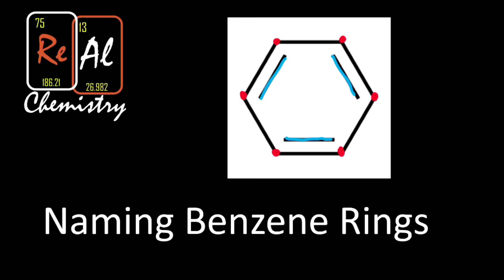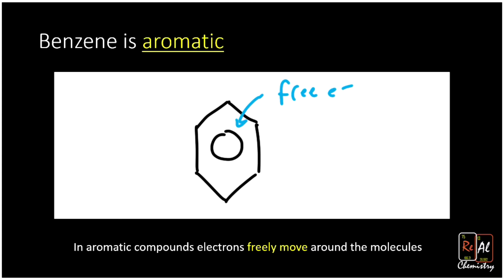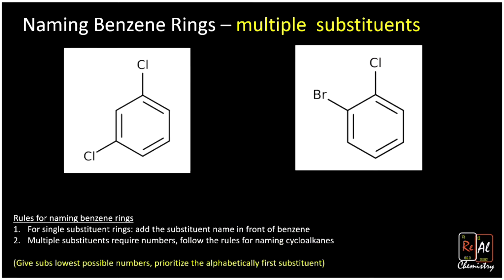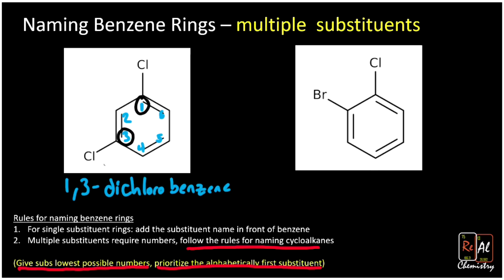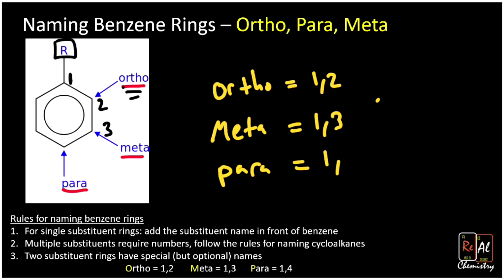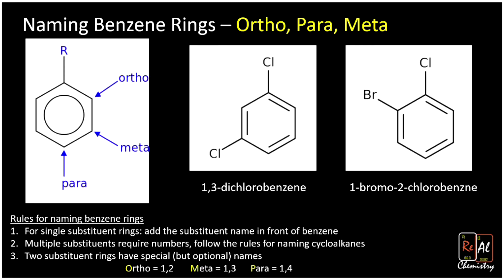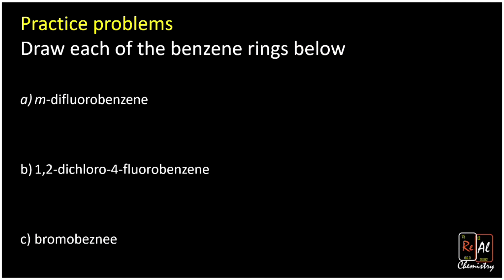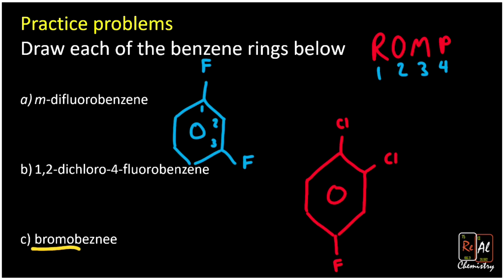How to name benzene rings - Real Chemistry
In this lesson we learn to name benzene rings include names that involve the ortho, para, and meta positions.